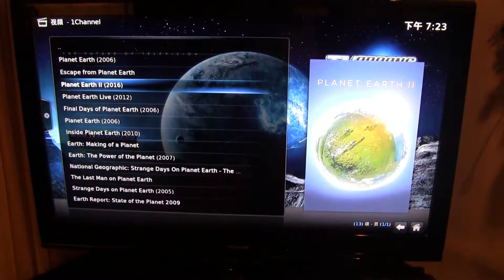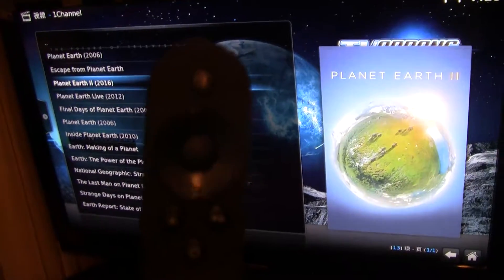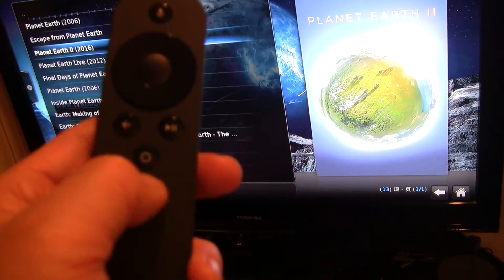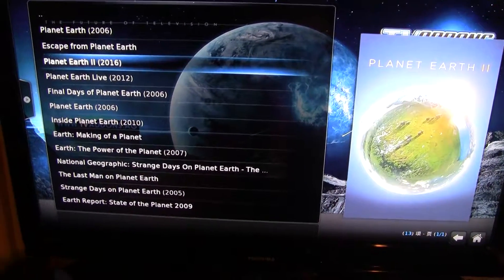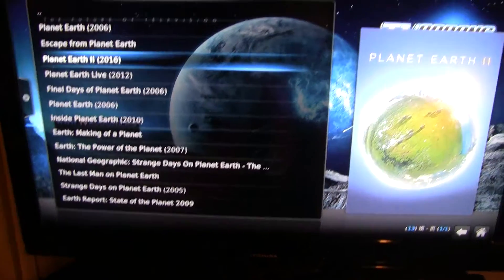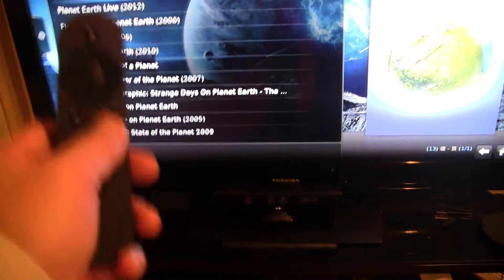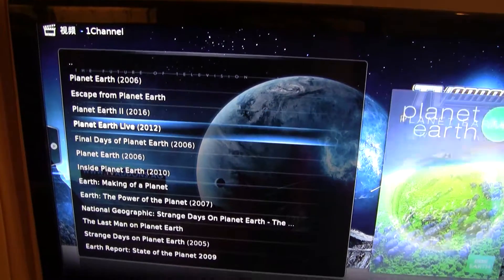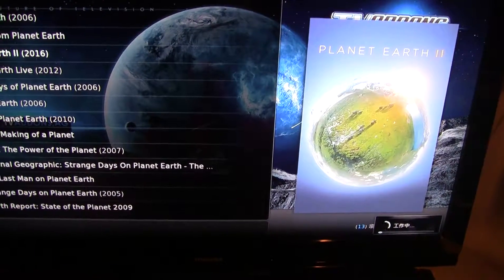How to access Kodi context menu on Google Nexus Player Remote Control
GNP remote control doesn't have the menu button in case you need to access menu items in Kodi. Besides buying a different USB remote control, you have 2 ways to access the menu: 1. remap the remote control's play/pause button by editing an XML file in Kodi. 2. Long press the ok/center button to bring out menu. This video demonstrate the latter and easier option.